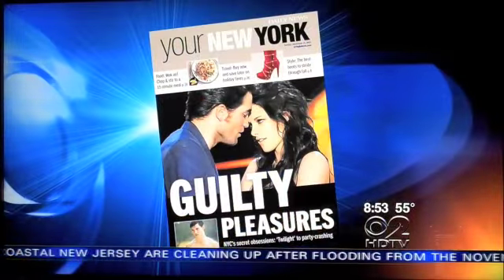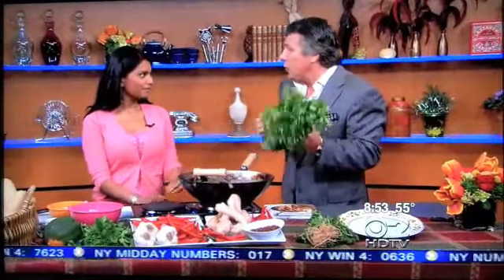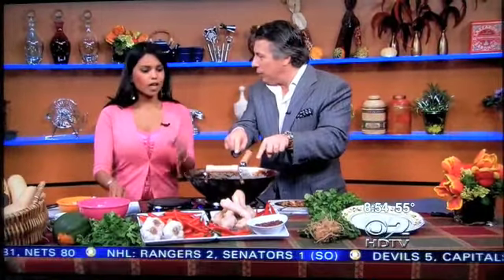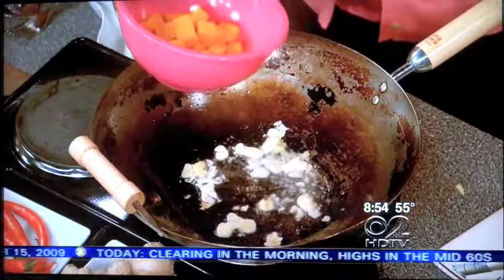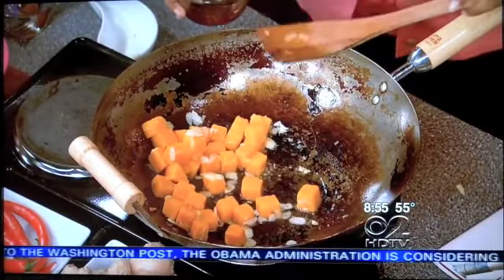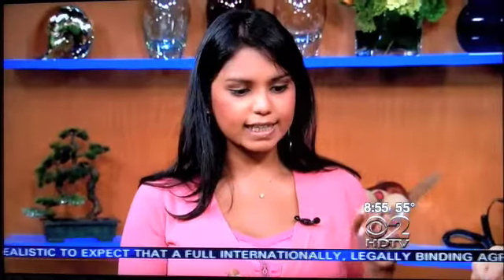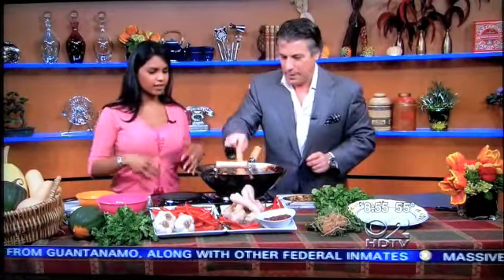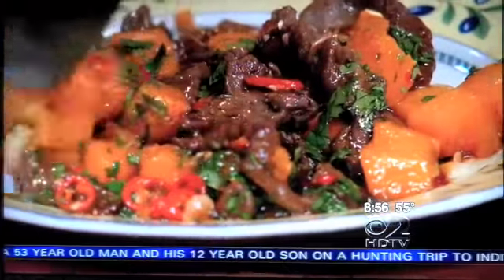Nadia Arumugam Stir Frying on CBS Morning News With Tony Tantillo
Nadia Arumugam cooks up stir fried beef with Szechuan peppercorns and butternut squash from her cookbook Chop, Sizzle & Stir on CBS Morning News with food expert Tony Tantillo.